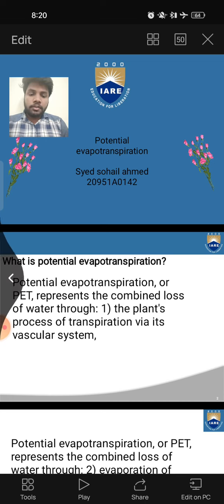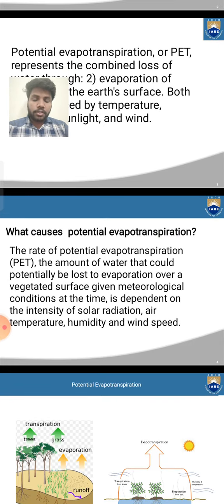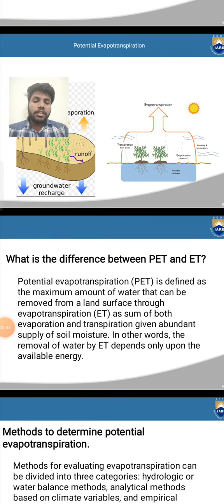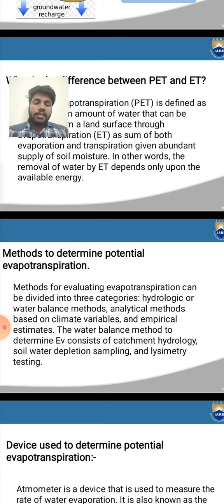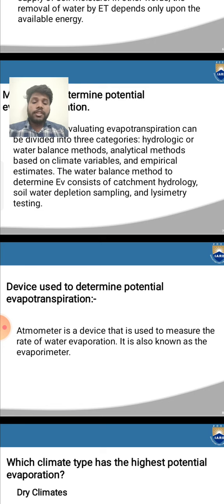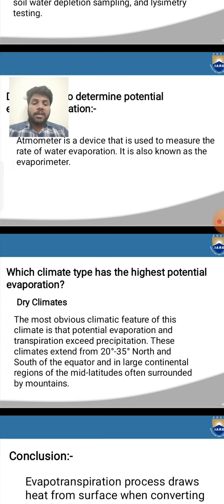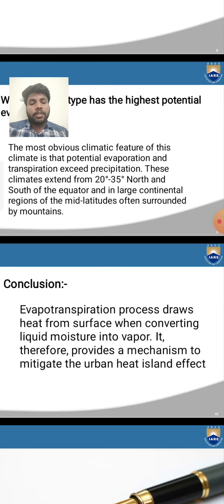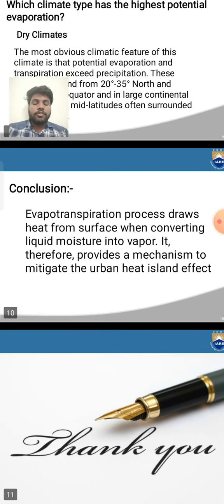hwre concept video